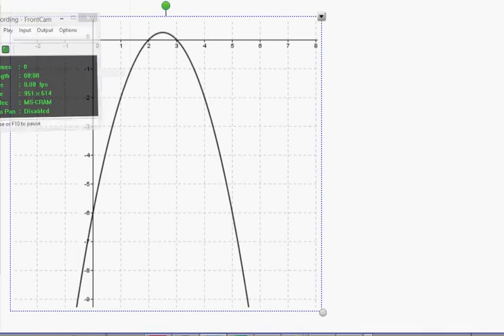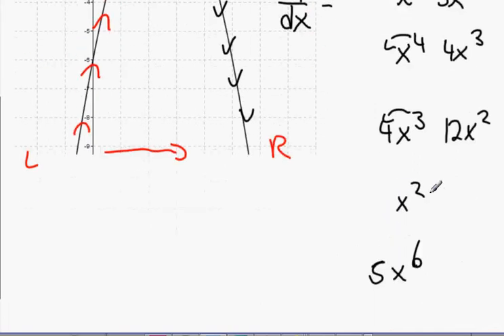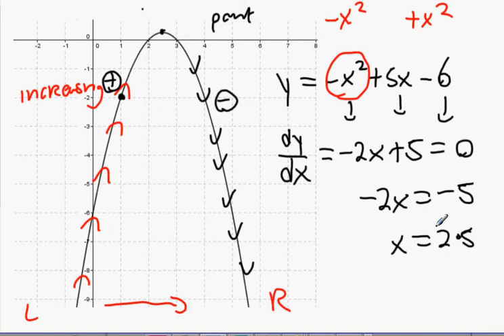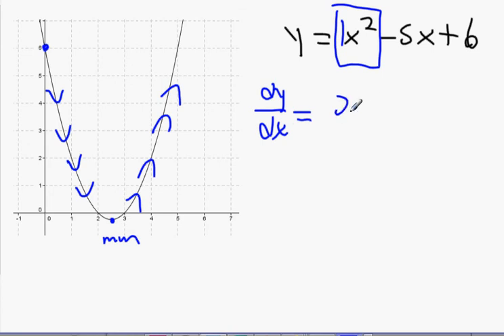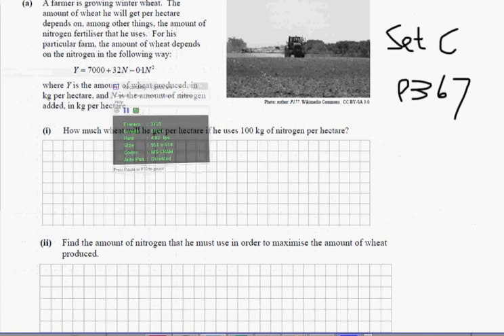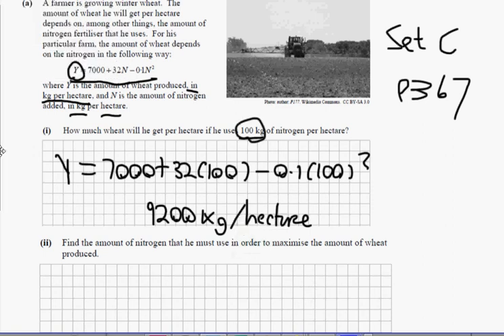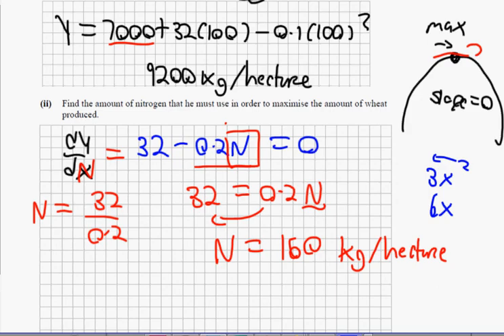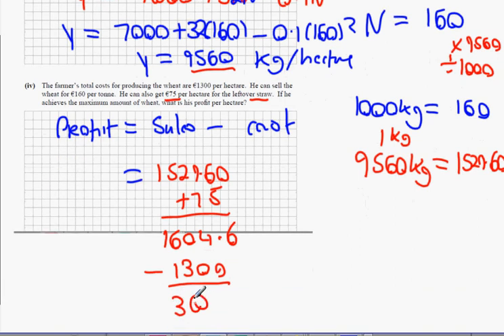6th differentiation and 2014 9a